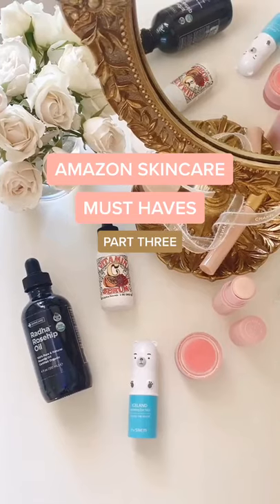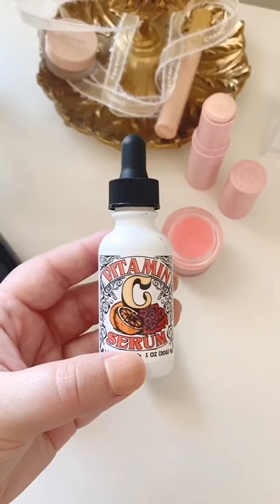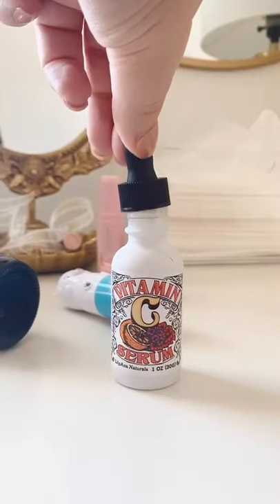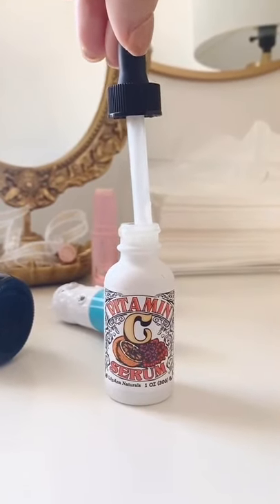Amazon Skincare Must Have